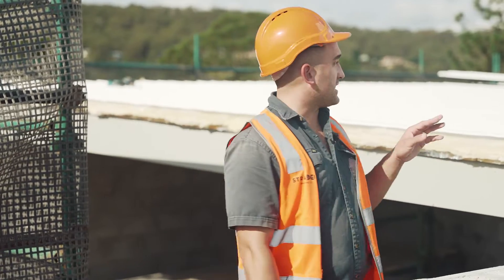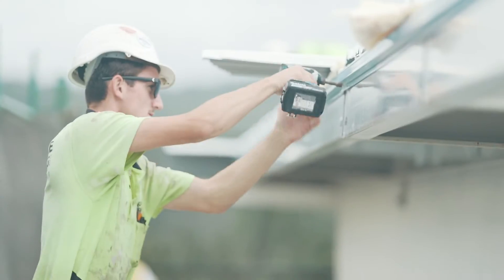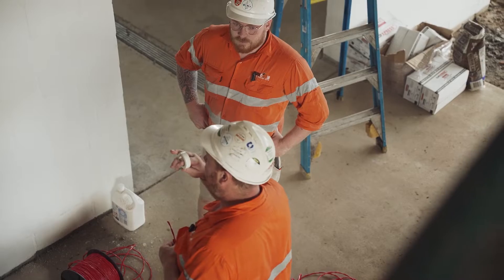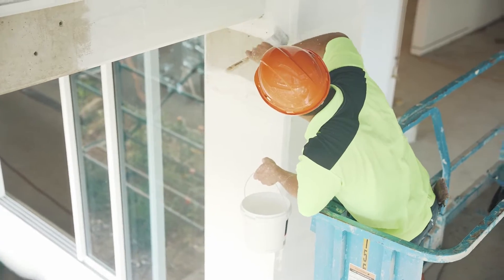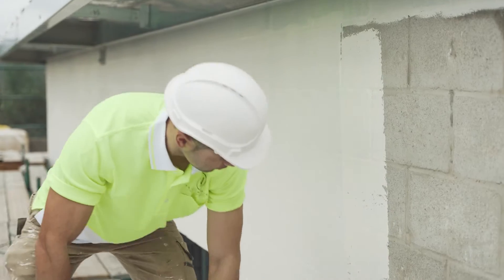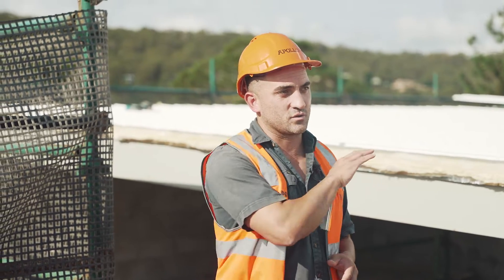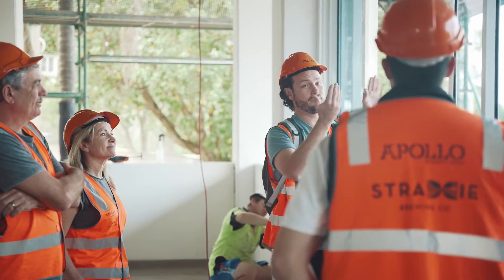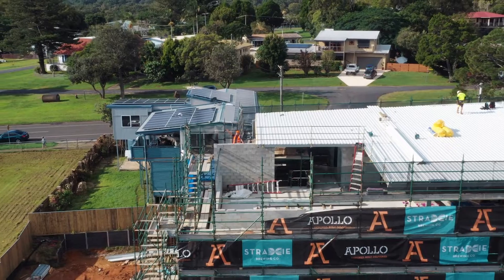Straddie Brewing Co, North Stradbroke Island - Brewery Roof Installation